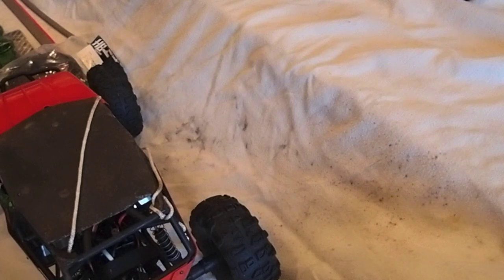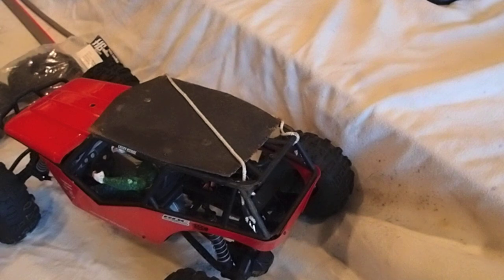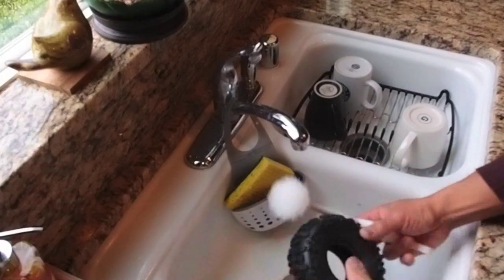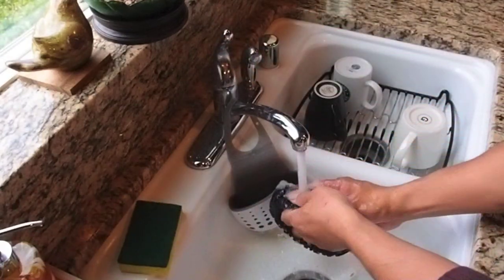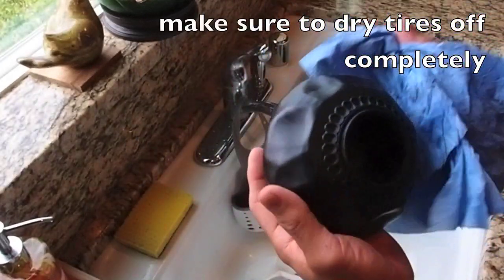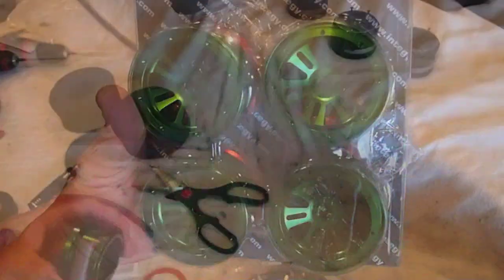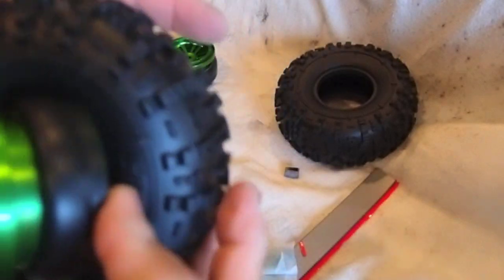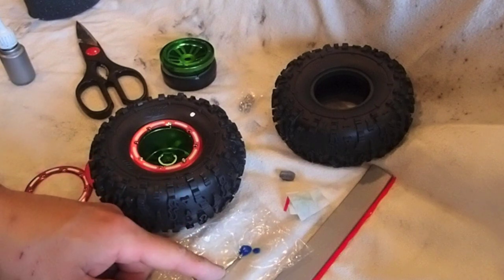Project Wraith update Part 2 beadlocks and Rovers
Here is Part 2 in a multiple part series of what I have done and am doing to my project Wraith.
I got some new 2.2 aluminum beadlock wheels and HotBodies White Dot (Soft compound) Rover crawler tires.

Some other websites to check with products about this great hobby